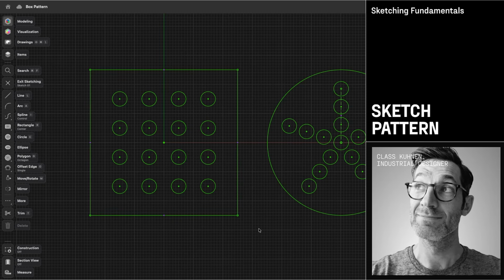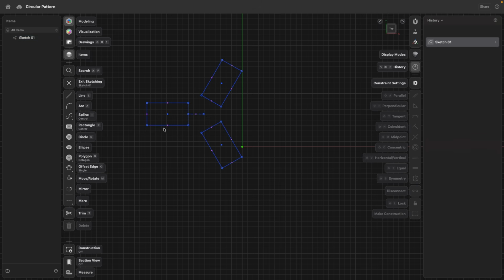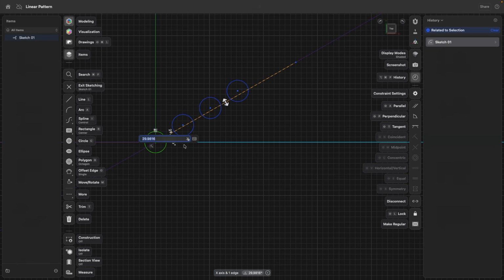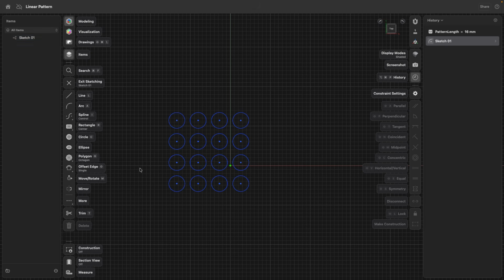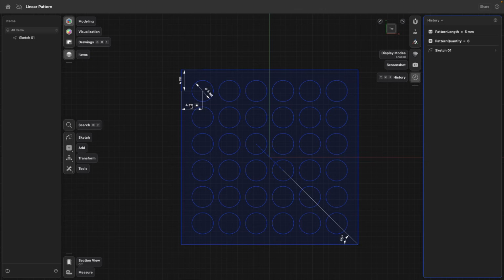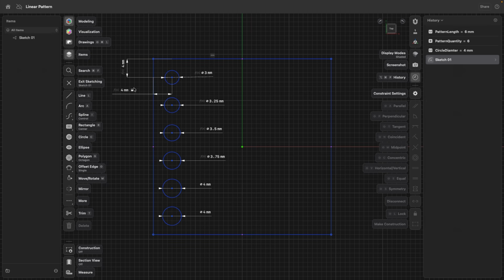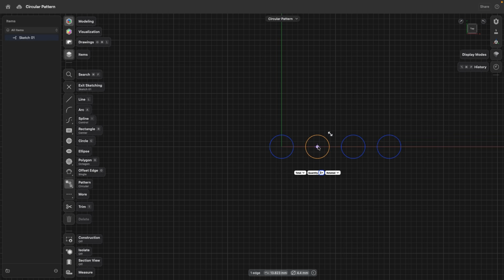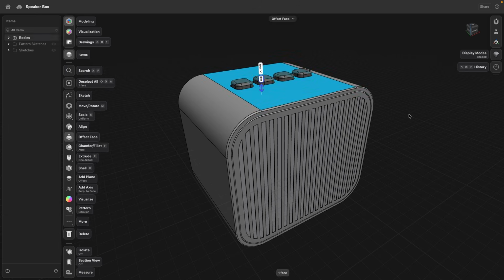Sketch pattern | Sketching fundamentals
Learn how to create circular and linear sketch patterns, control spacing, quantity, and rotation, and use variables to keep everything parametrically linked. You'll see how to combine patterns, constrain them to your geometry, and even mix circular and linear patterns together for more complex designs. Claas closes with a real product example, a desktop speaker, showing how sketch patterns drive everything from the front grill to the interface buttons.

Download Shapr3D from the App Store, Microsoft Store, or our